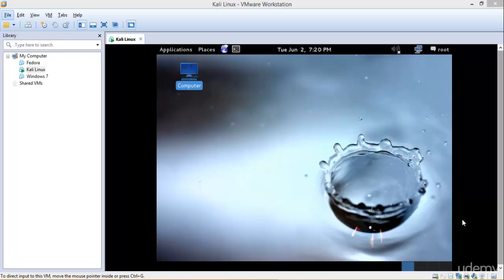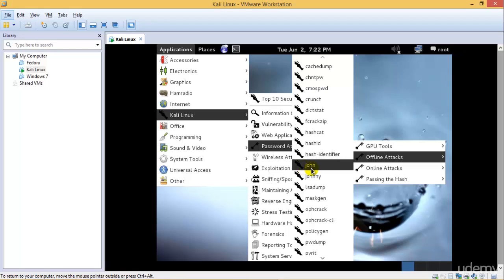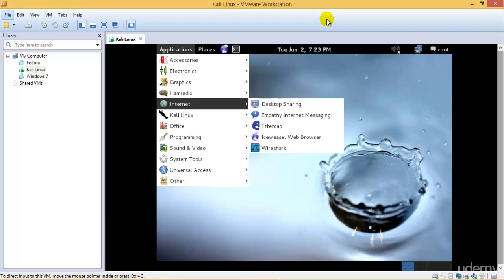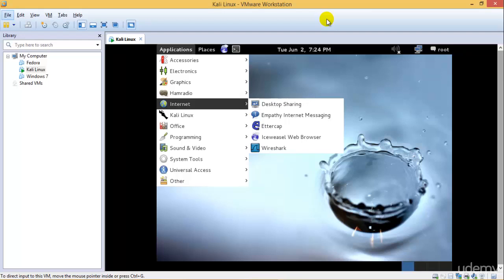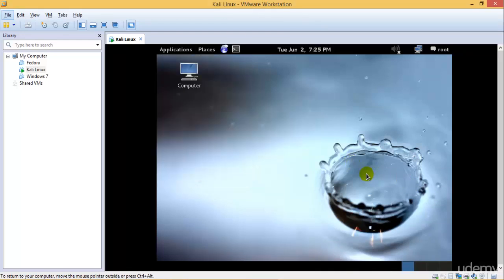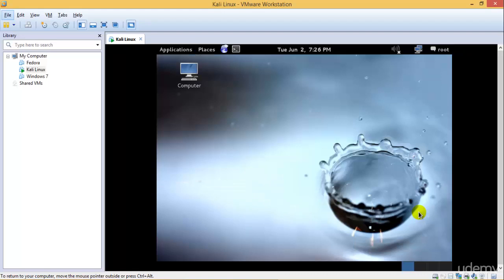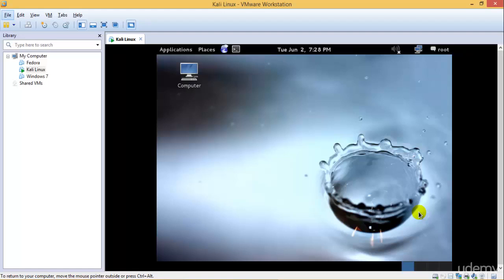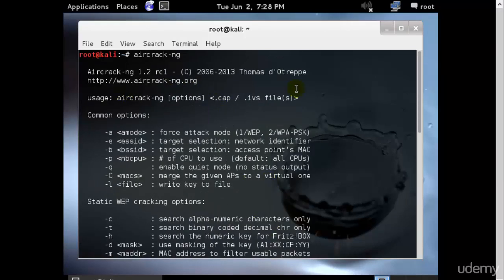81# Kali Linux - Password Cracking Strategy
81# Kali Linux - Password Cracking Strategy